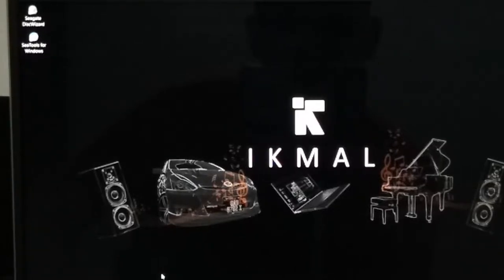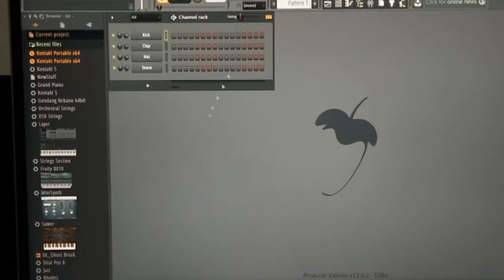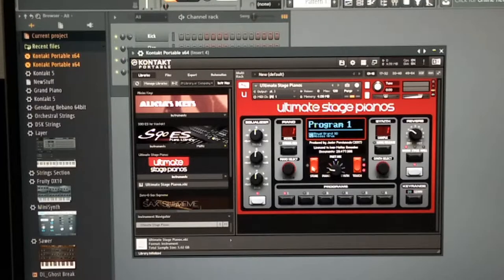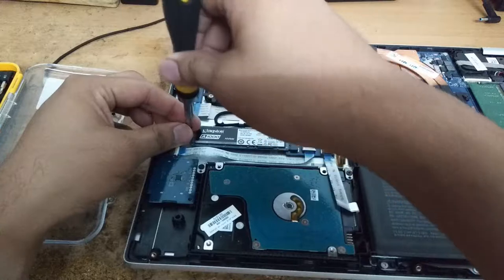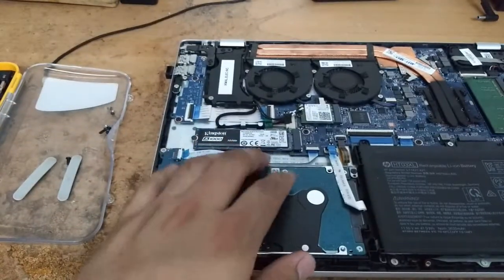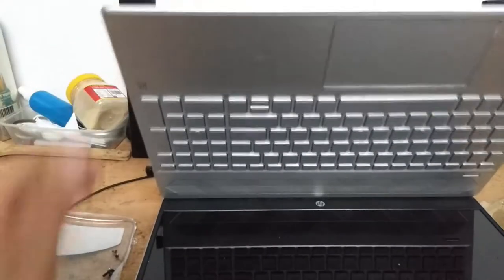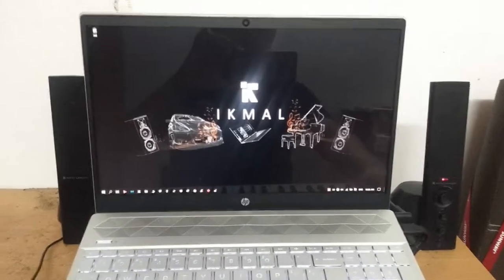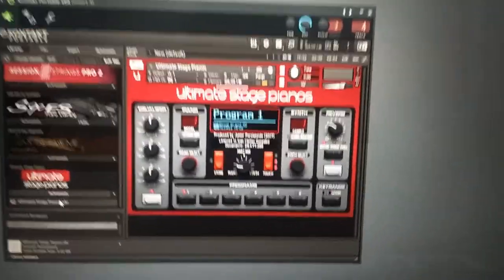SSD Storage Upgrade on Laptop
Upgrade my HP CS0033TX Laptop with M.2 NVME SSD the result was very impressing, with the use of only budget version Kingston 240GB A1000 series. Previously running my FL Studio software from both HDD and SSHD drives it takes a long time to load my 14.7Gb piano library after  the upgrades it takes only few second.

Plus the Windows 10 OS is running on separate SSHD drive which will not bug the SSD with lots of unwanted background process. Please watch the entire video I'm sure it is helpful for budget gamer and Home music producer, again if you think it is helpful kindly subscribe and like our video for more better upcoming contents

Interested to review your products with me